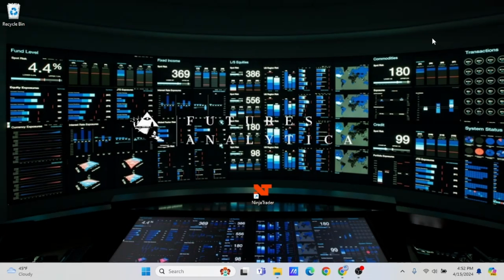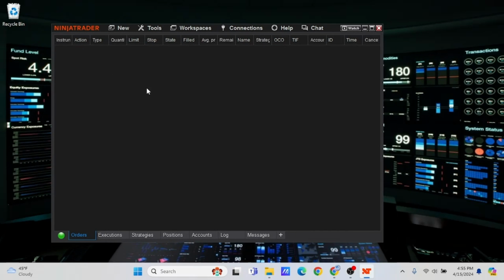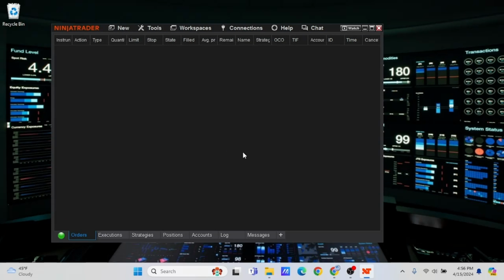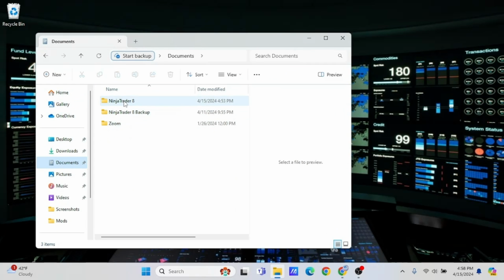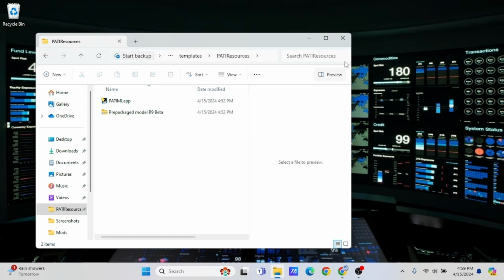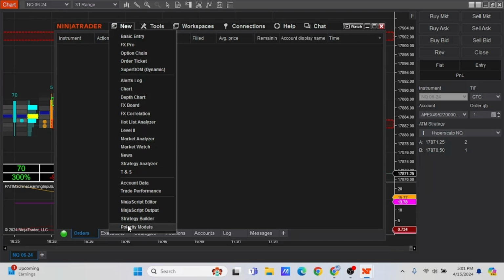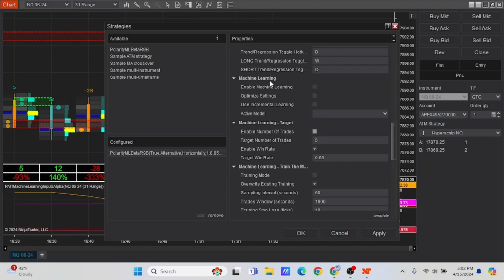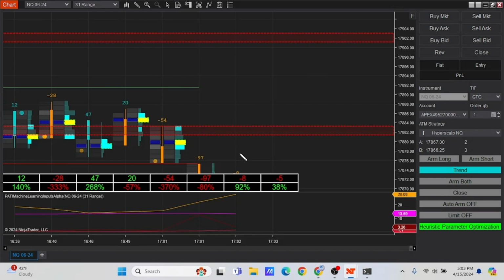How to Setup Machine Learning on the PolarityATI With the Prepackaged Model